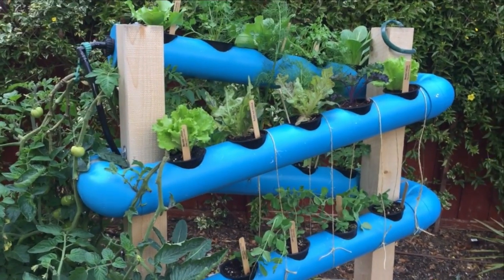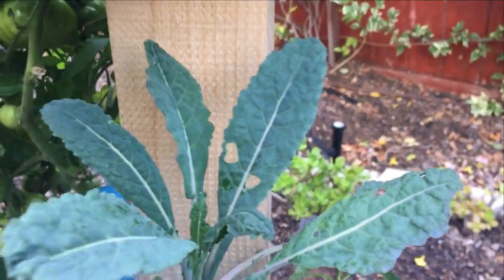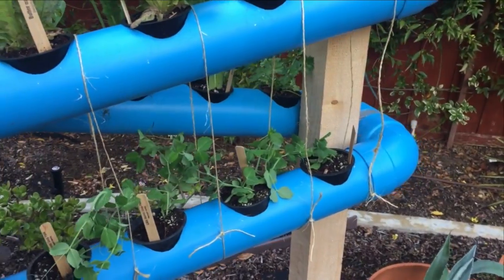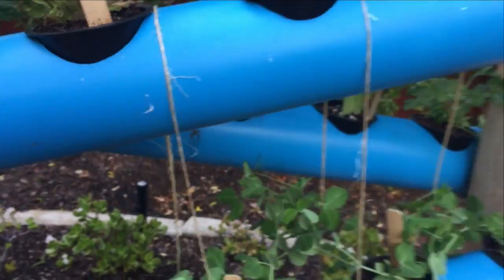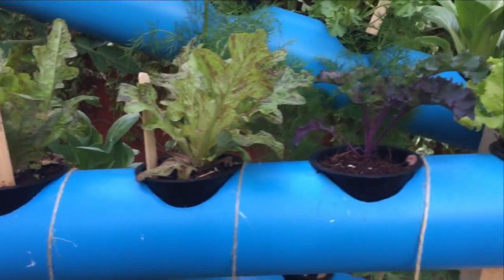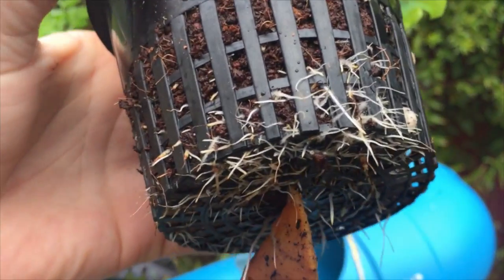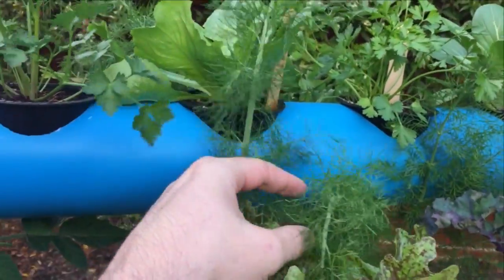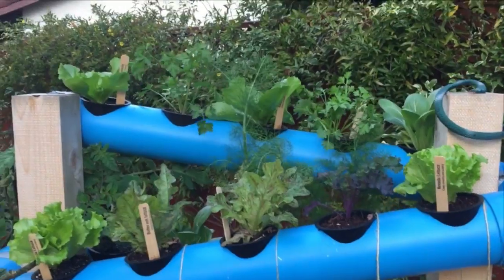VEG Out #2 - Winter 2016 Hub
The second week of our Winter garden is underway.  We selected cool season crops that are suited for nights of near frost temperatures and still thrive.